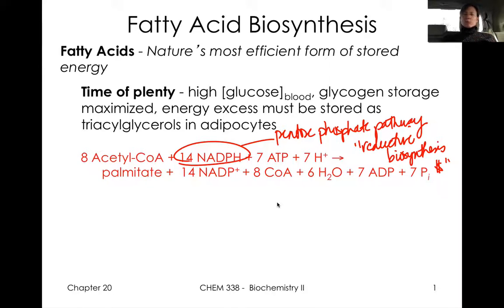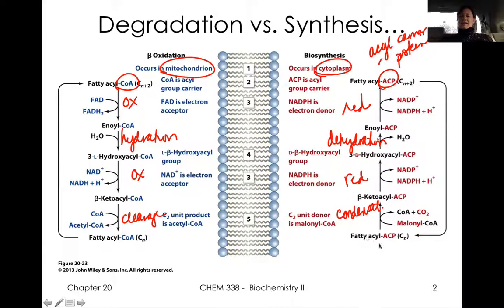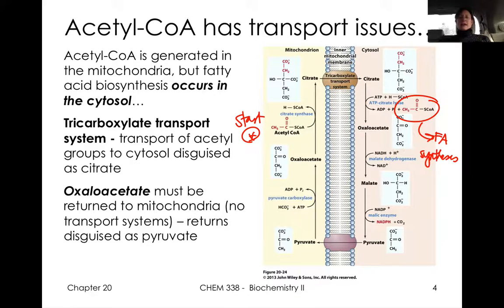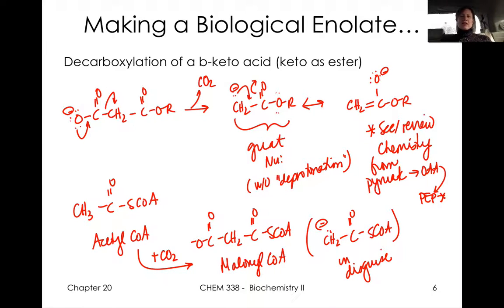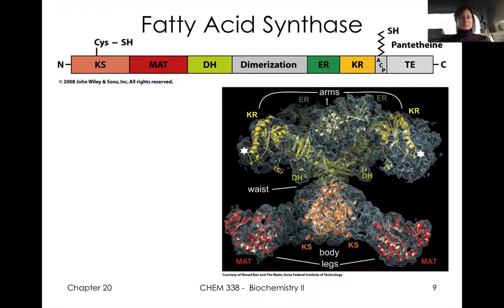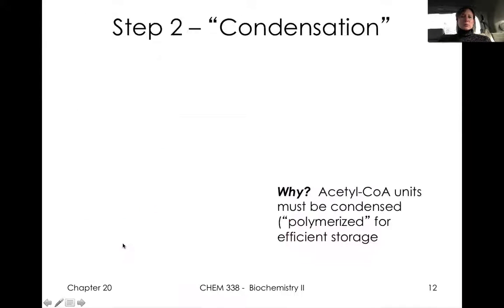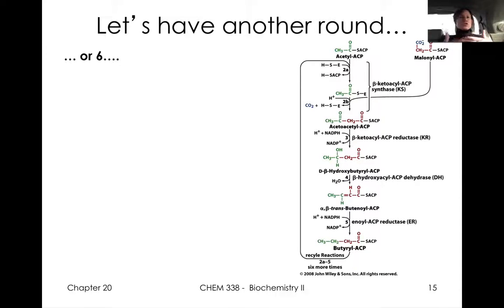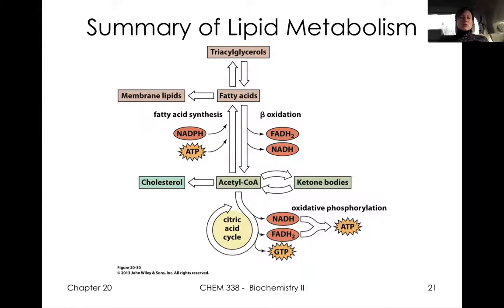Fat Metabolism fatty acid synthesis